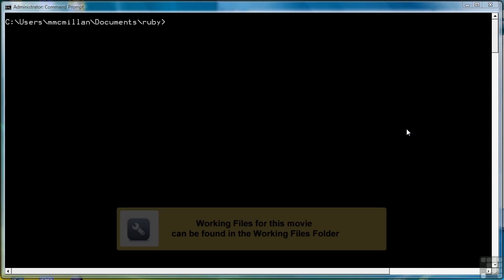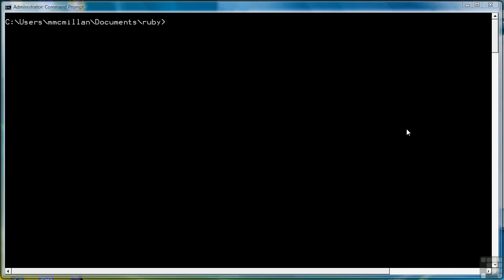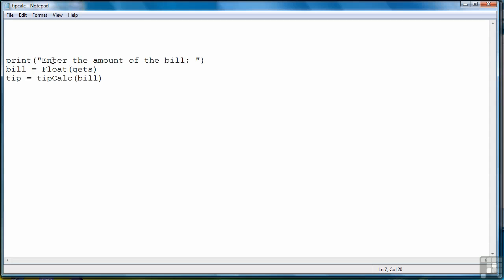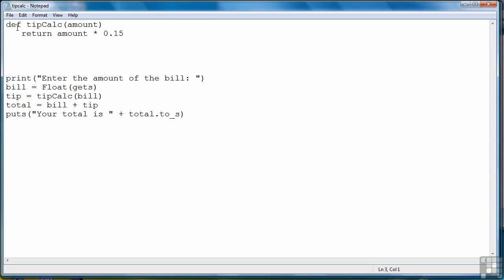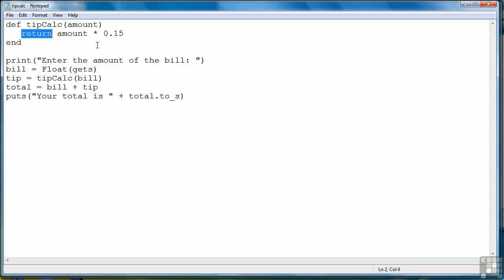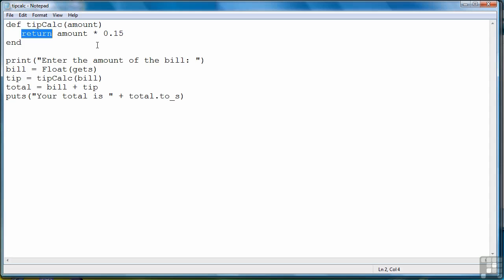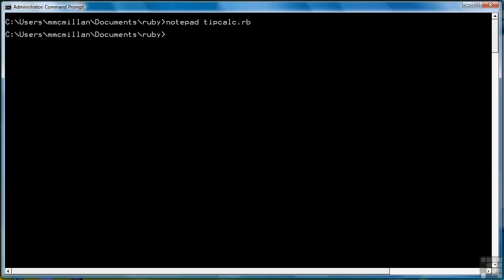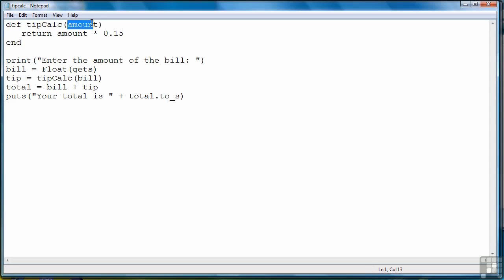Infinite Skills: Ruby Programming 33 - Exercise 1